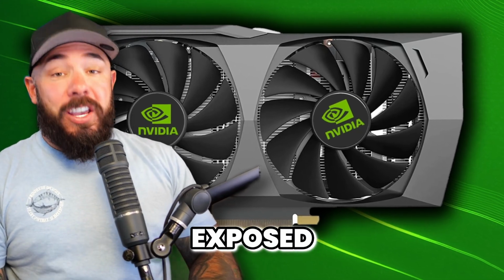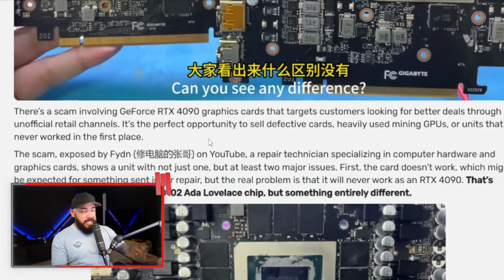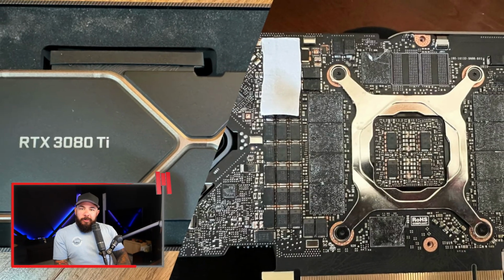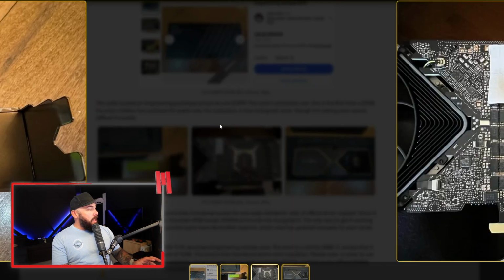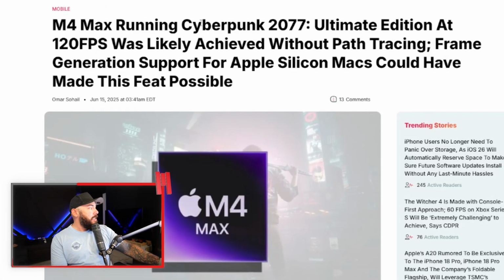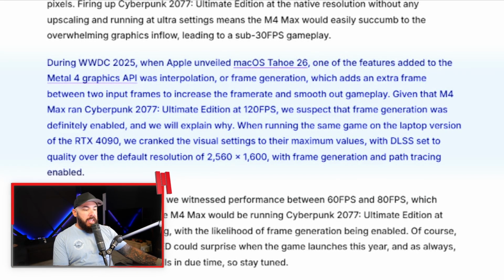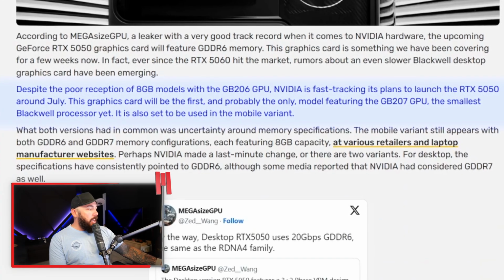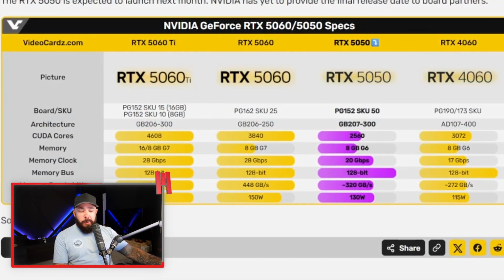RTX 5050 LEAKED... NVIDIA COPYING AMD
RTX 5050 Leak EXPOSES NVIDIA's Sneaky Move!
Insider leaks reveal the upcoming RTX 5050 may skip GDDR7 entirely opting for high-speed GDDR6 instead, possibly to match AMD’s RDNA 4 bandwidth while keeping costs low. But that’s not all… A fake RTX 4090 just got busted at a Chinese repair shop complete with a laser-etched Ampere GA102 chip pretending to be a top-tier AD102. Total scam.

Meanwhile, a 20GB RTX 3080 Ti Founders Edition prototype popped up on eBay... confirming long-rumored specs NVIDIA said “never existed.” And in a shocking twist, Apple’s new M4 Max MacBook is pushing 120 FPS in Cyberpunk 2077 using frame generation and Metal FX... beating some RTX laptops.

Intro - 0:00
Fake 4090s Shows Up At A Repair Shop - 0:27
3080TI with 20GBs of Vram Show Up On Ebay - 2:20
M4 MacBook Runs Cyberpunk At 120 FPS- 4:14
RTX 5050 Leaks Show Gutted Specs - 6:03